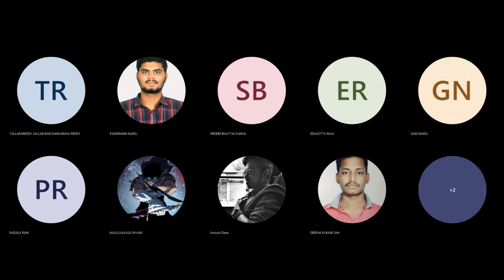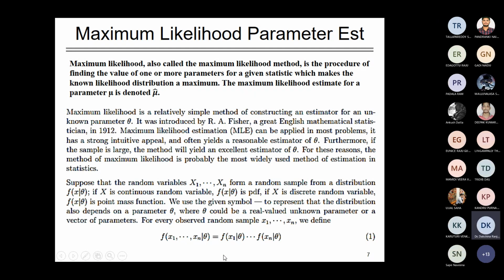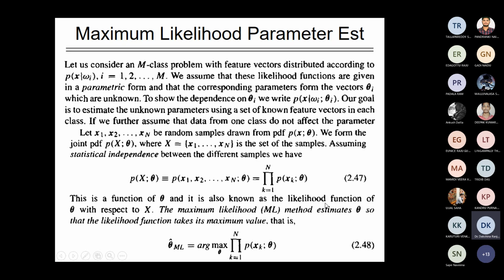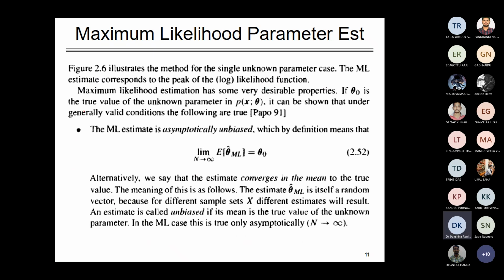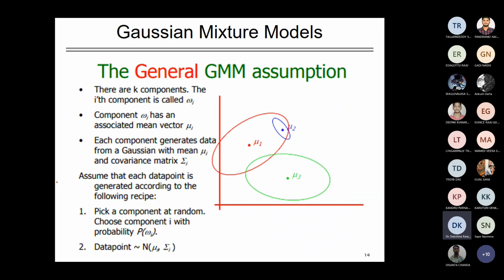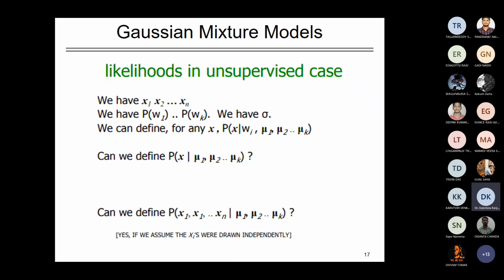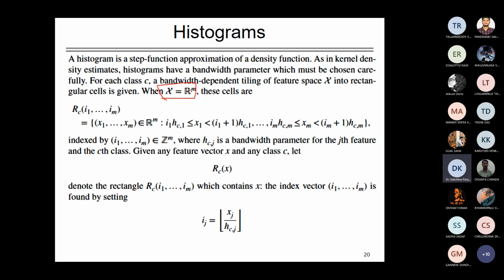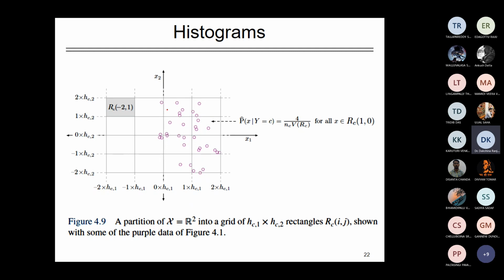ML Class 11: Density Estimation - MLPE, GMM, Histograms